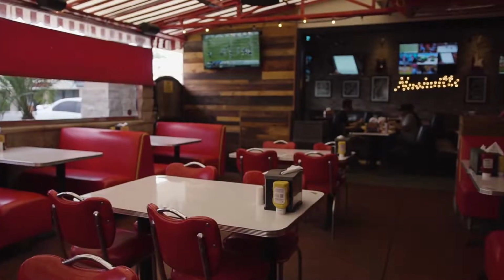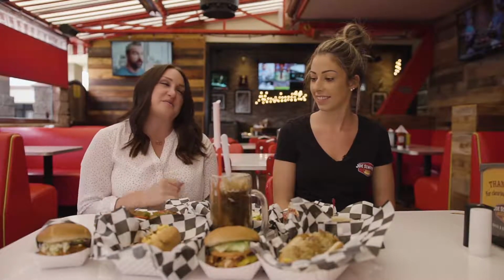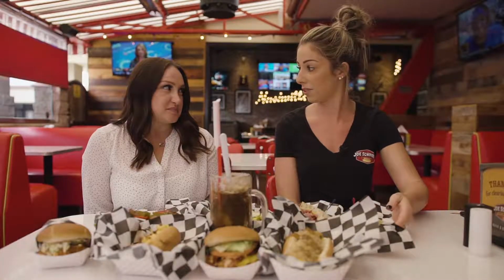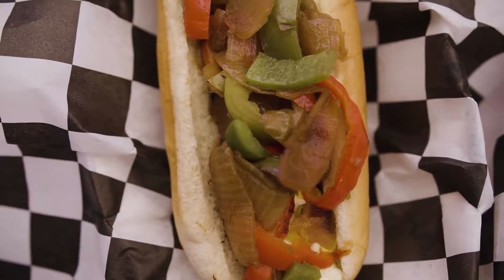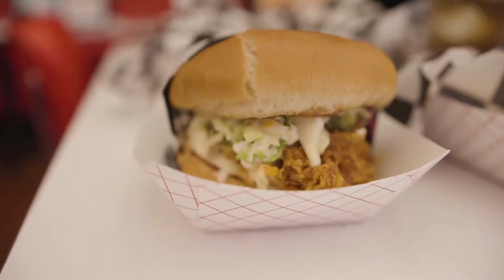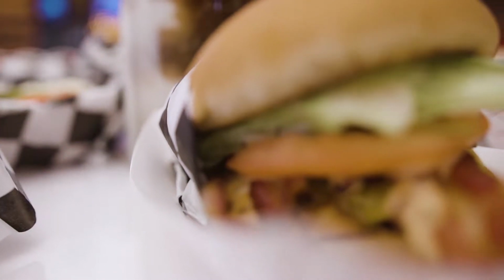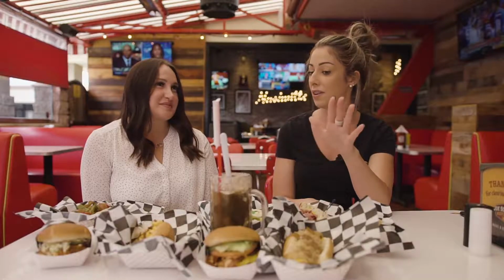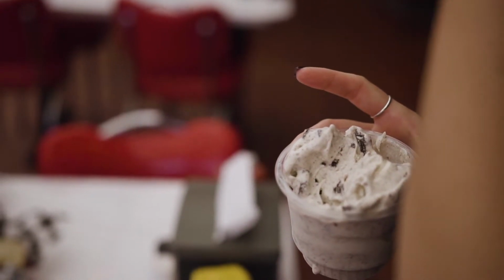JoeSchmoes v4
Joe Schmoe’s opened in 2013 based on loving the simplicity of a hot dog stand but having the complexity of original, gourmet and of course delicious hot dog recipes.
Seeking to learn from the established wiener-masters, Nick and Mike began sampling hot dog stands around the country. While traveling around the country eating every hot dog in sight, Nick and Mike stumbled across an unbelievable form of ice cream known as frozen custard, which is very popular in the Midwest and on the East Coast. It was so delicious that they had to serve it.
Don’t forget the BEER… Next to our sister restaurant, Gourmet Pie & Café, we have the coldest beer in town. Our custom beer taps keep our beer at a consistent 29 degrees! Our taps include a great selection of domestic beers as well as imports, IPA’s and new beers coming in all the time for you to try.
They're all about family, friends and great tasting homemade food! Keep showing us the love and we’ll keep showing it right back with a GREAT food adventure, atmosphere and service.